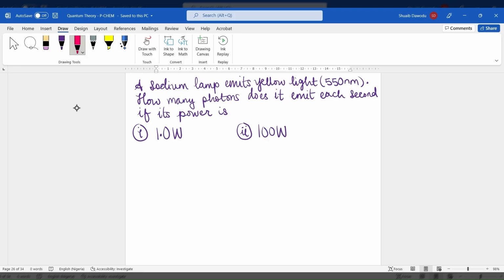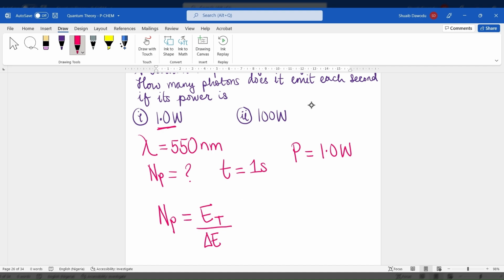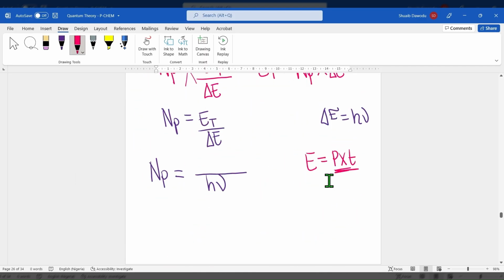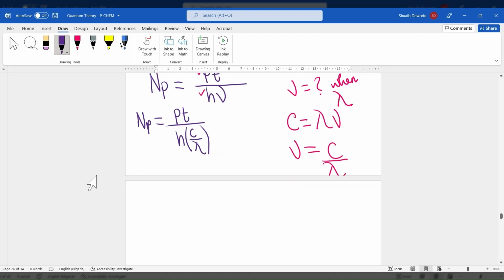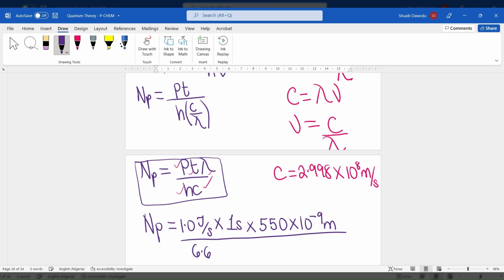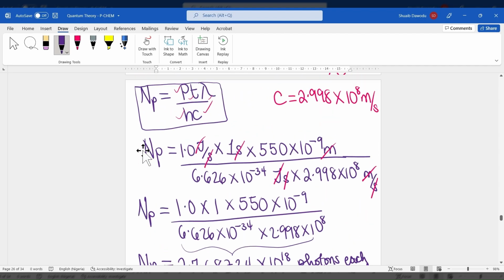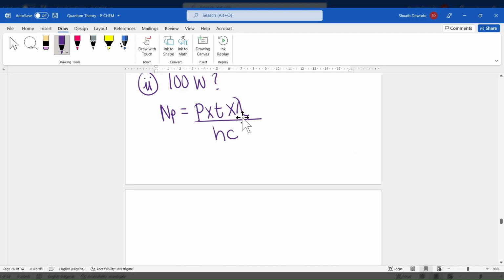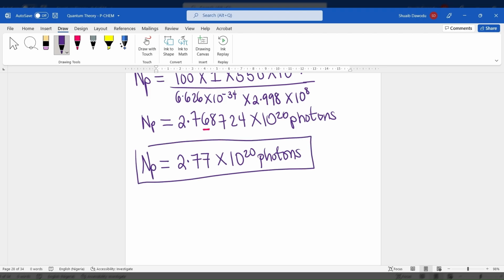How to DETERMINE the Number of Photons using POWER and WAVELENGTH | Physical Chemistry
Salam,
A sodium lamp emits yellow light of 550nm. How many photons does it emit each second if its power is  (i) 1.0W        (ii) 100W ?